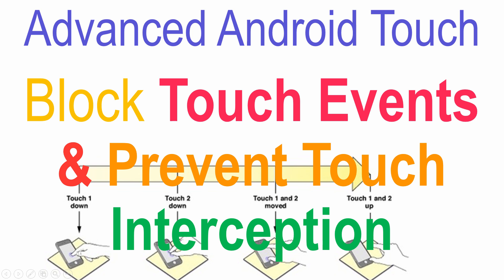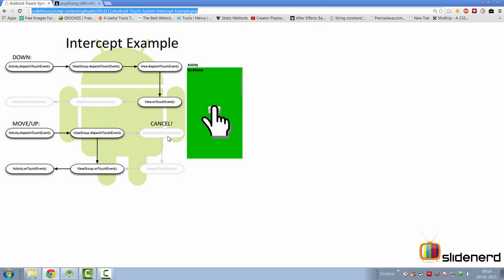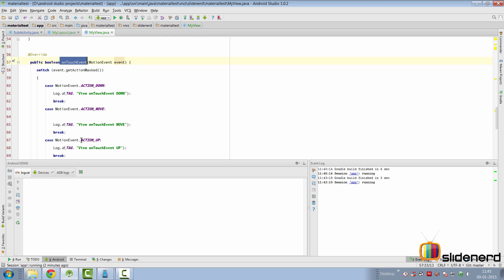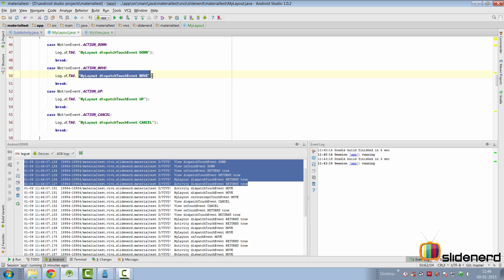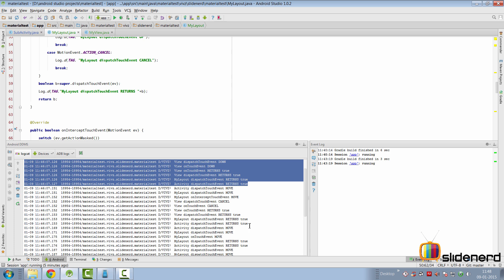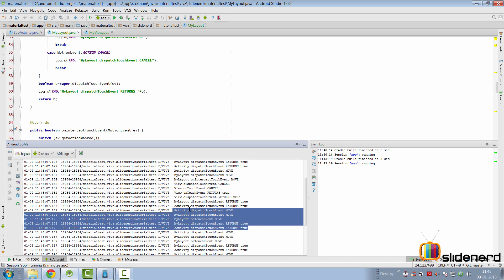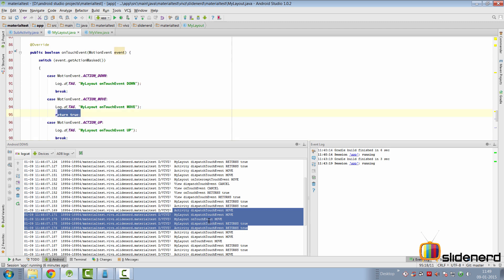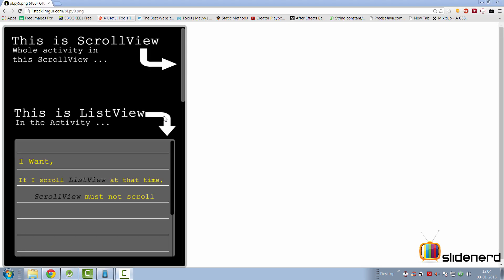234 Android onTouchEvent Part 4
This Android Tutorial video shows how to block touch events from reaching the child by returning true from the onInterceptTouchEvent of your parent layout for certain events while letting certain events to be handled by the childView. The Child View receives an ACTION_CANCEL when the parent blocks the touch event and all further events until the next ACTION_DOWN are blocked from reaching the Child View. At the same time, the Child View can also prevent the parent from intercepting touch events such as a ListView inside a ScrollView by simply setting the requestDisallowInterceptTouchEvent to true by means of which all further events won't be intercepted by the parent.